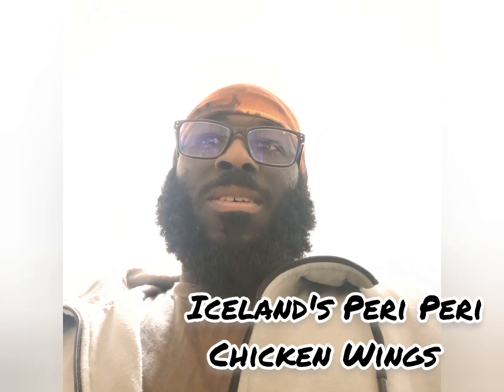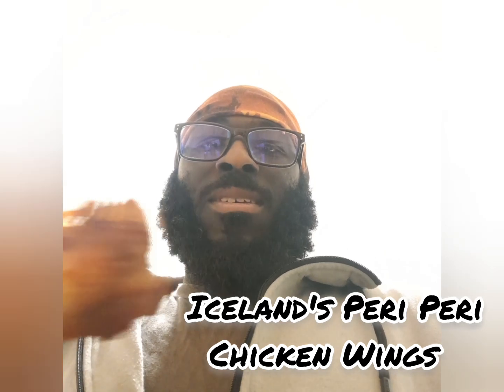The Snack Review | Iceland's Peri Peri Chicken Wings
my review and ratings for Iceland's Peri Peri Chicken Wings